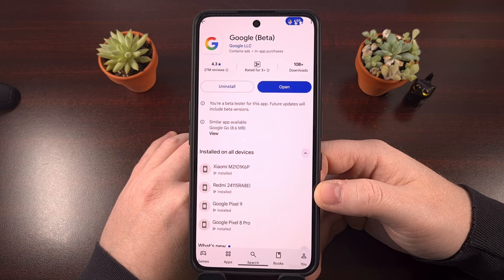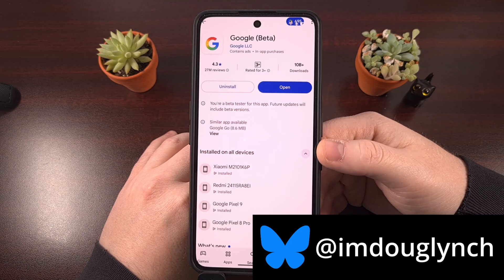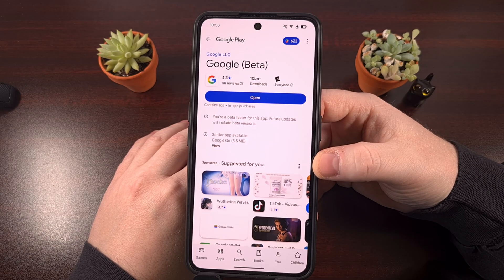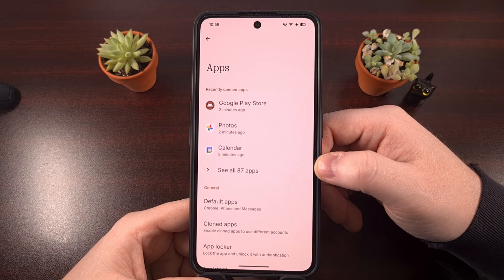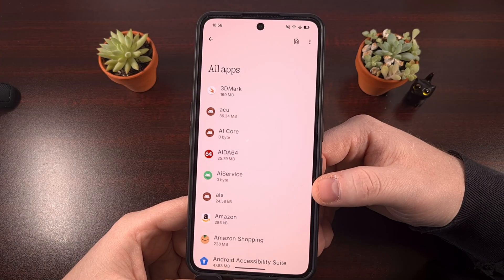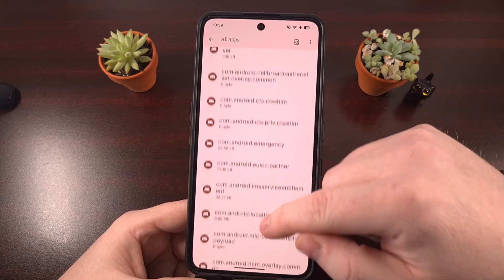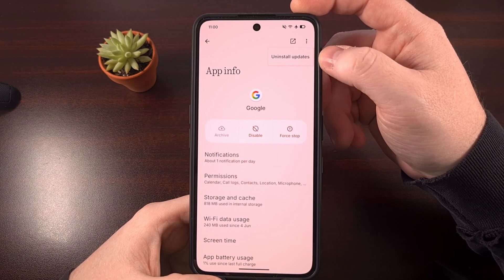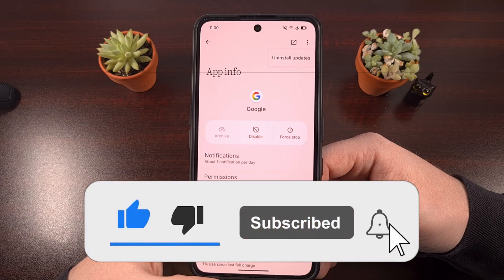Google Changed How Updates are Uninstalled from System Apps on Android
Google changed how updates can be uninstalled on Android for pre-installed system applications.

Video Description
If there's ever been a widespread bug with a pre-installed system application on Android
Then a common method of working around it until an app update can be rolled out

Used to be finding the app in the Google Play Store
And then tapping on the Uninstall button

However, if you've tried to do this on Android recently then you've probably come across an issue where the Uninstall button was missing.

That's because Google recently changed how updates to these pre-installed apps can be uninstalled.

uninstall pre-installed apps
The new method to uninstall the updates for a pre-installed system application on Android
Starts by diving into the Settings application
Then tapping on the Apps menu

You'll get a summary of apps here at the top, but we want to expand this list so that we can see all of our apps.
Then on this page, you're going to tap on the 3-dot menu icon in the top right corner.

As this will give you an option to also Show System Apps in this list.

as a side note, some OEMs like Samsung implement this feature differently
and you'll need to tap a filter icon around here. . .
. . .that's where you'll find the show system apps option on Samsung Galaxy devices with the oneui firmware

But after you show those system apps. . .now you'll want to find the pre-installed app that you need to uninstall  the updates for.

We'll keep the Google app as our example here
And when you've found it, tap on the 3-dot menu icon in the top right corner
This is where you'll find the Uninstall Updates option after Google has made that change

It seems as if this new change happened with an update to version 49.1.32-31, or somewhere around there.
with some speculating that it is a server-side change

1. Intro [00:00]
2. How to Uninstall Pre-Installed System App Updates on Android? [00:51]